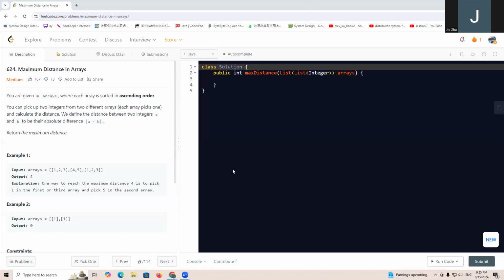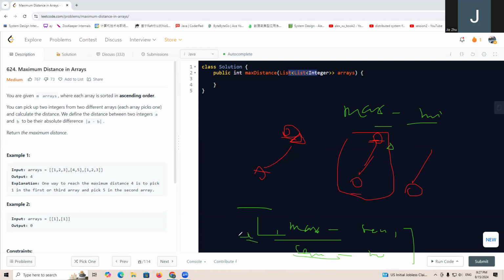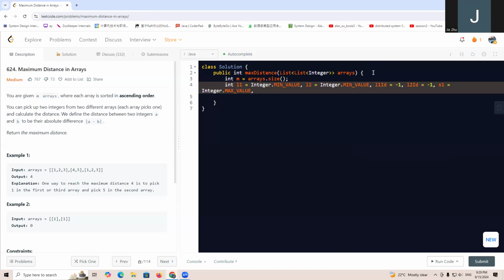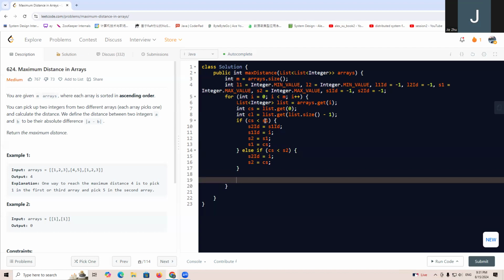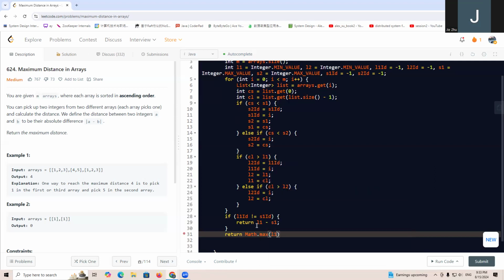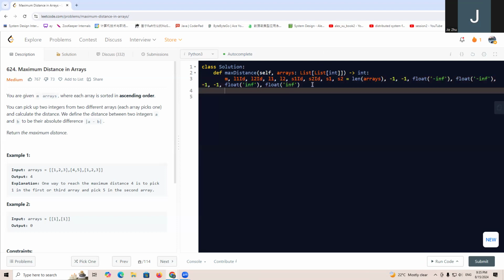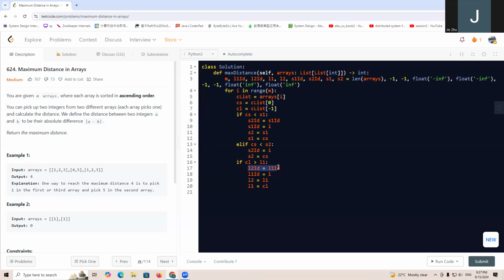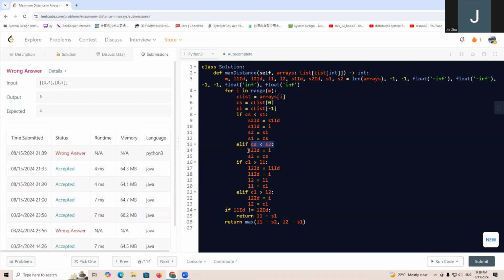624. Maximum Distance in Arrays